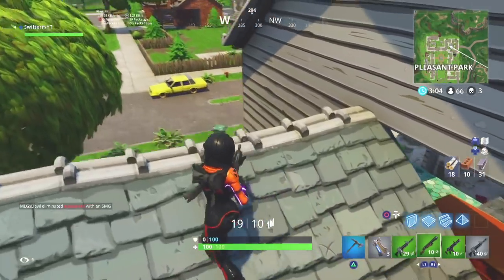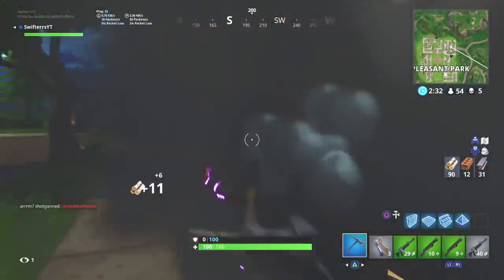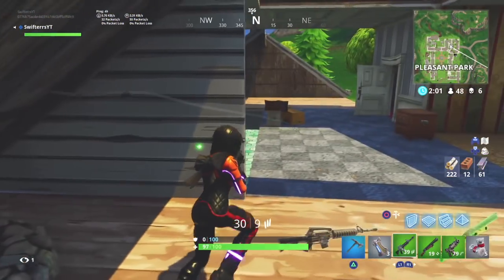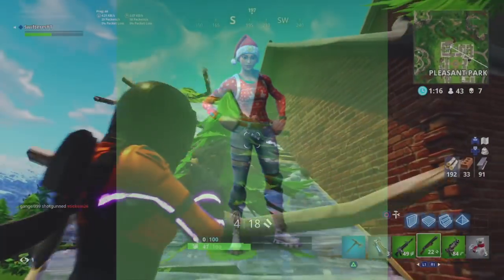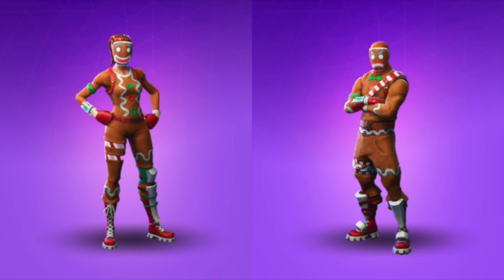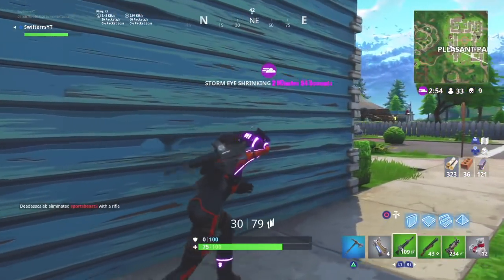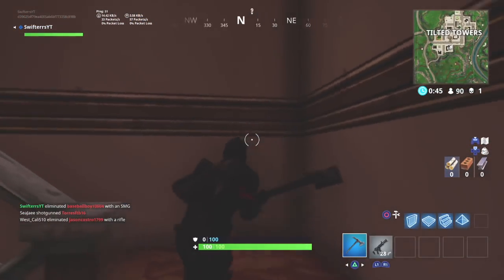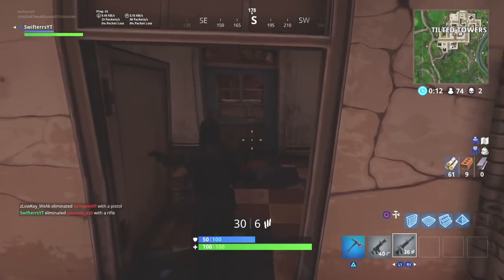10 BEST COUPLE SKINS IN FORTNITE! (Fortnite Battle Royale)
10 BEST COUPLE SKINS IN FORTNITE! (Fortnite Battle Royale)

5 THINGS THAT NEED TO BE REMOVED FROM FORTNITE! (Fortnite Battle Royale)

-Swifterrs